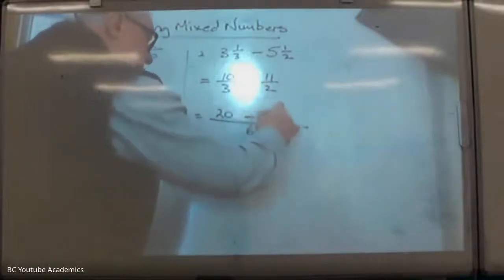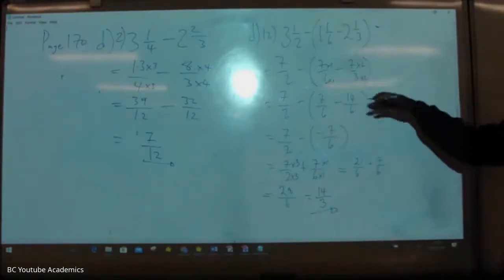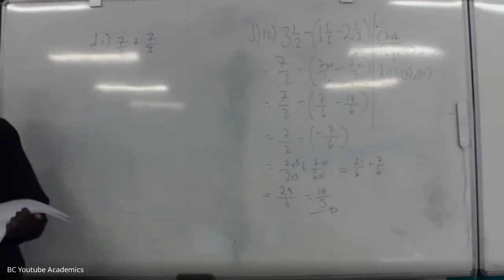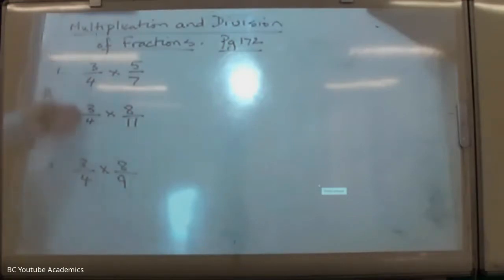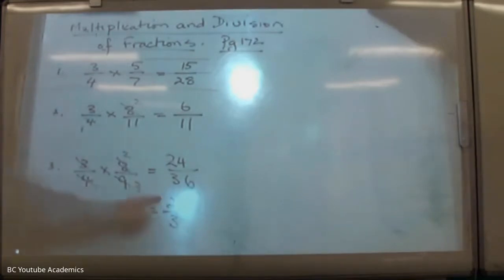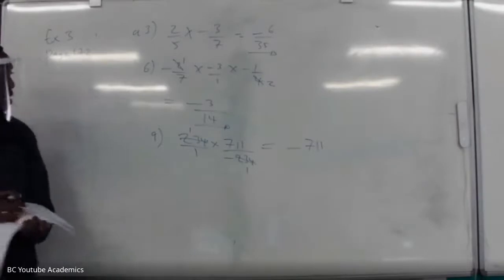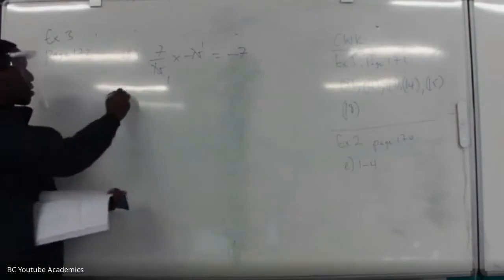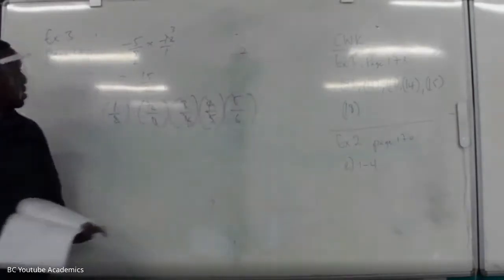Gr 8 Mathematics 02 July Live Lesson